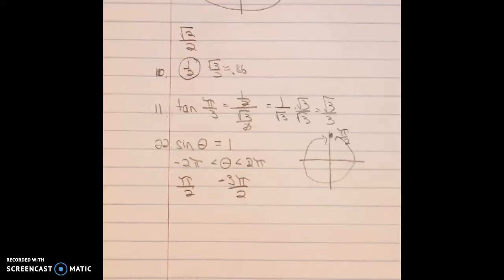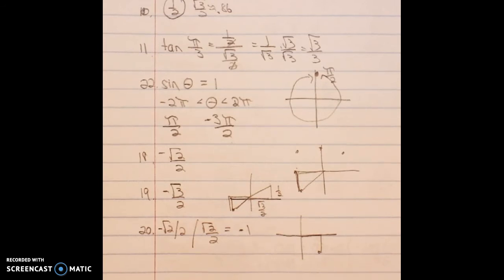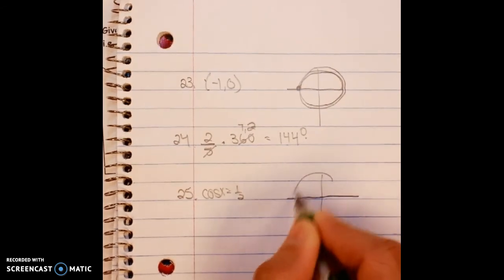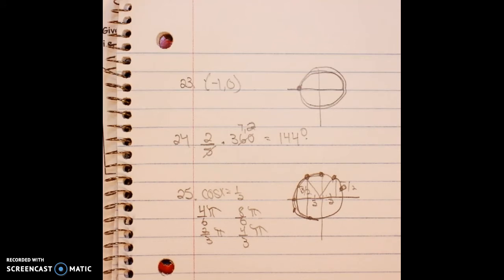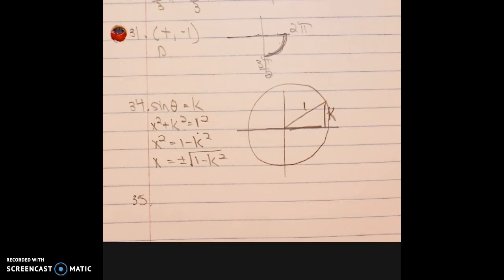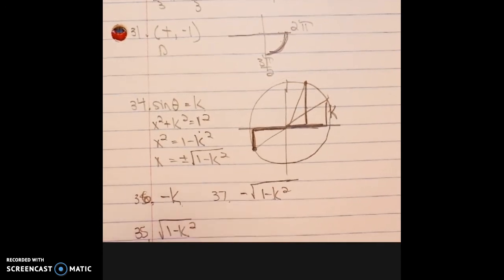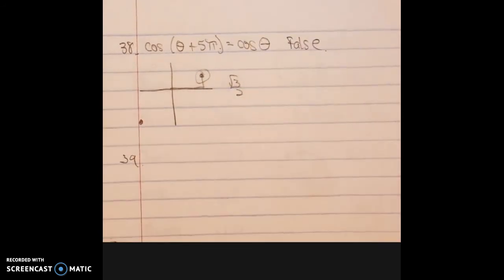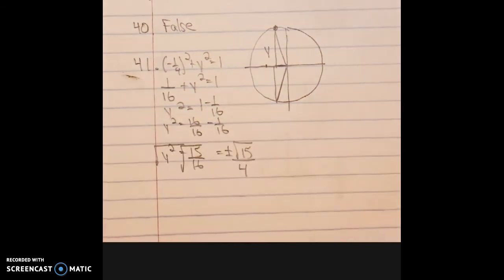Chapter Review Part II